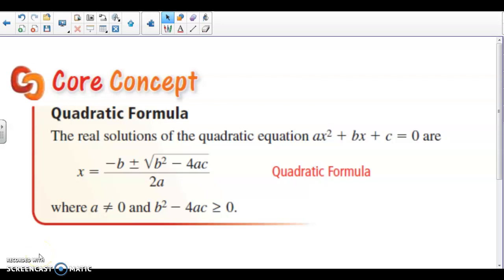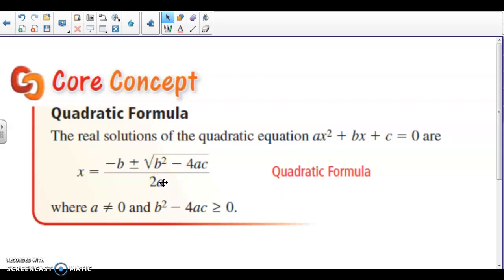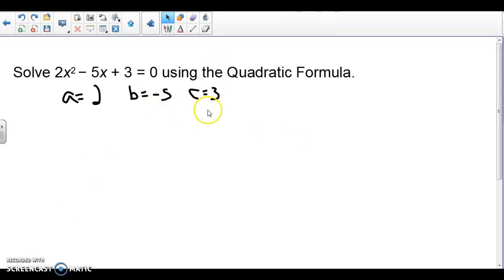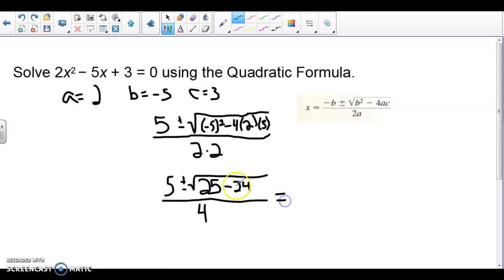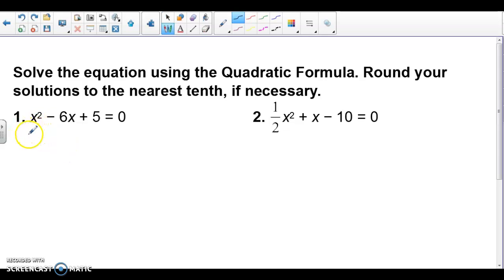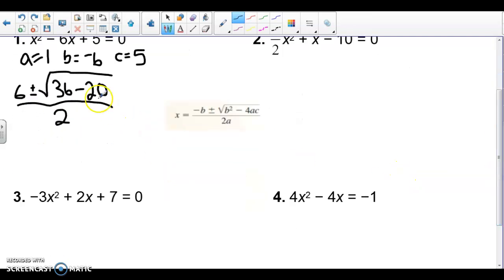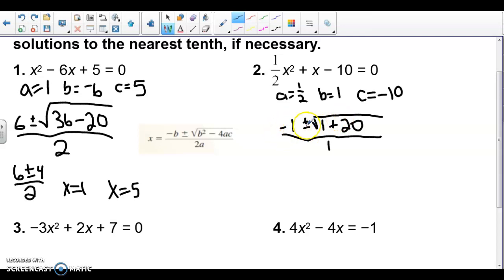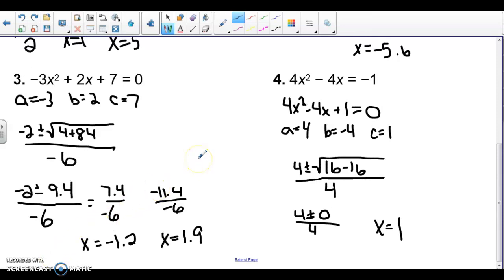9.5 Quadratic Formula Day 1